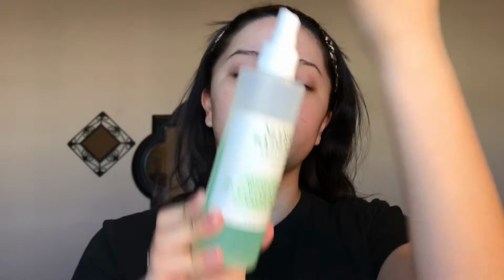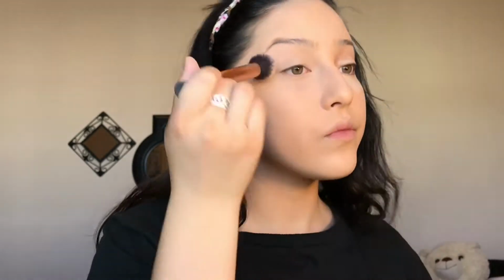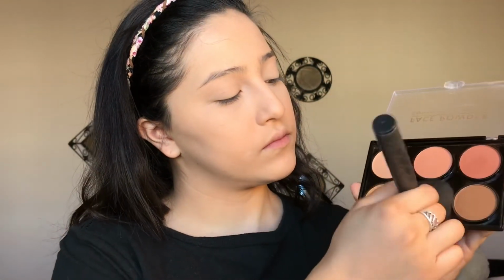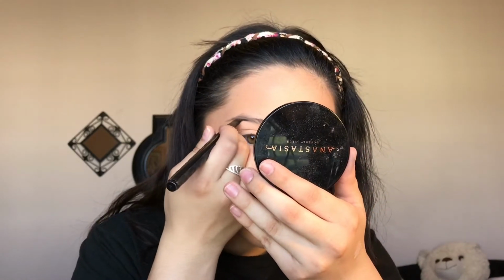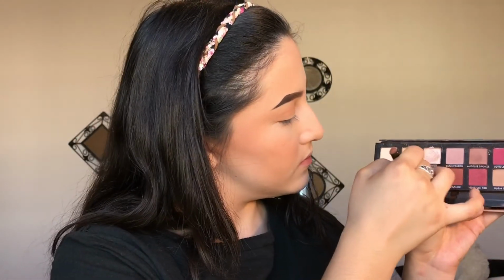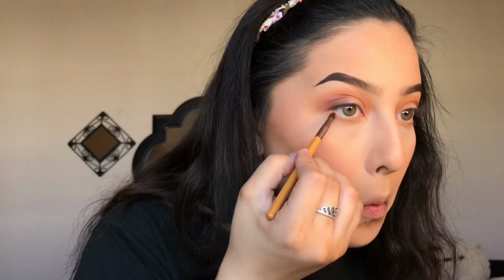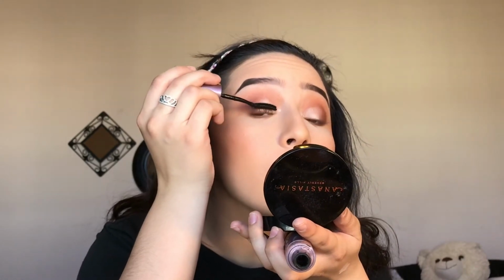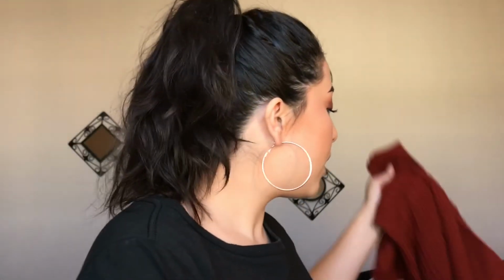Fall GRWM!!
Happy Sunday Friends! This is my first voice over video! Fall already started but I still wanted to upload a couple of fall videos before Christmas time! Enjoy loves!